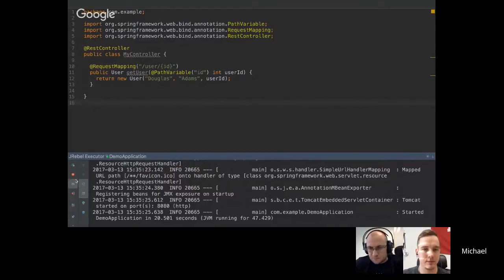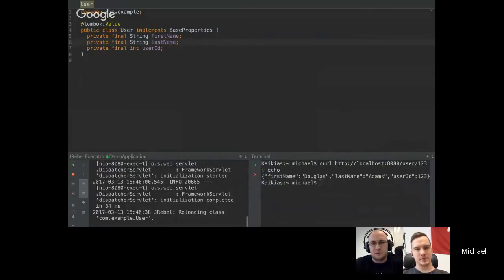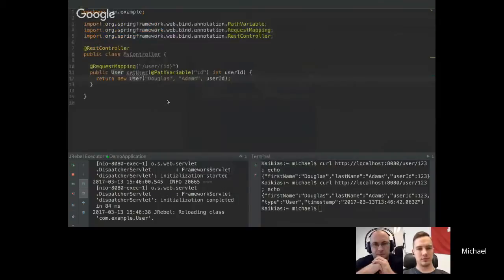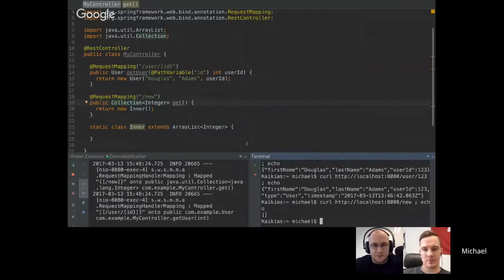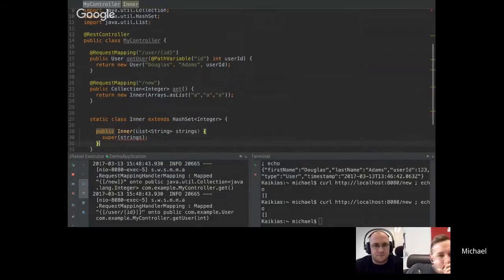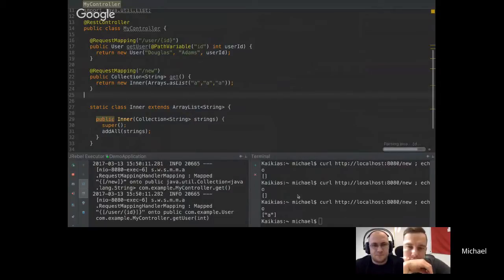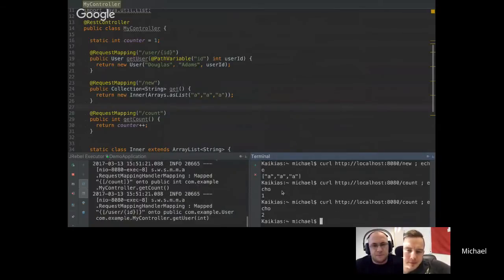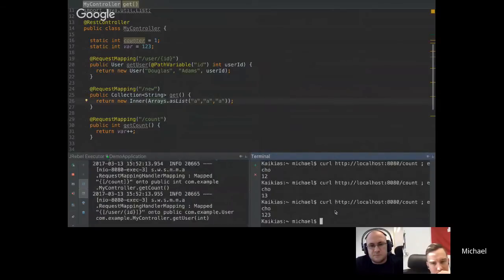RebelNews Episode 1: JRebel 7 - what's new?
What's new in JRebel 7?

- Smarter Java class reloading
- Better integrations with frameworks